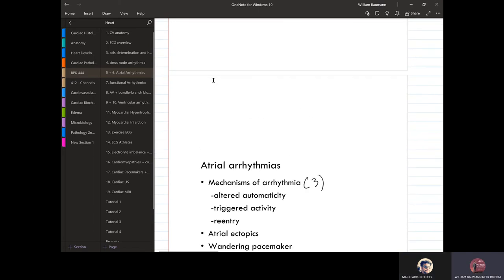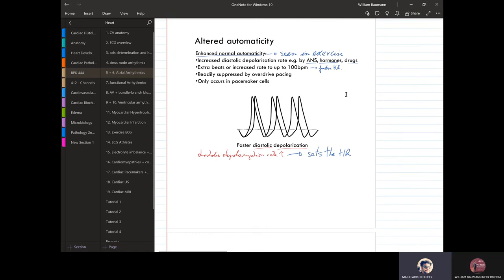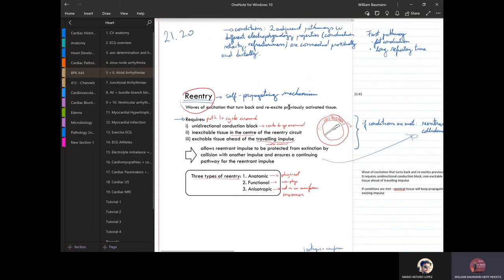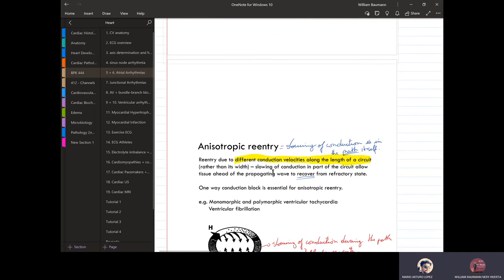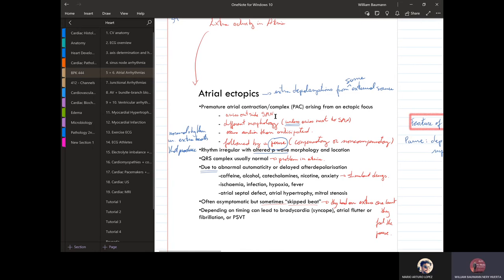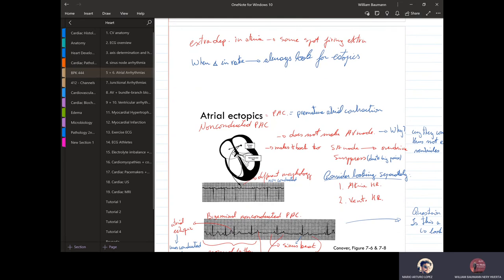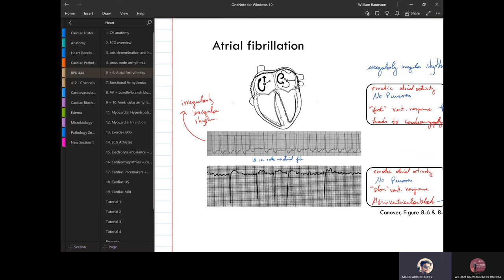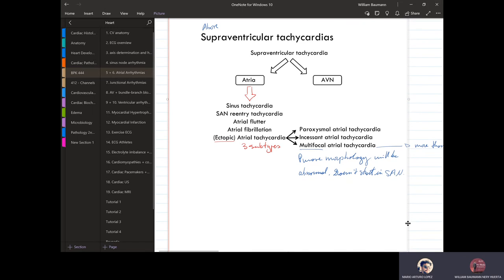Atrial Arrhythmias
Discussion of mechanisms of arrhythmia:
- altered automaticity
- triggered activity
- reentry

Also:
Atrial ectopics
Wondering pacemaker
Atrial fibrillation
Atrial flutter
Atrial tachycardias